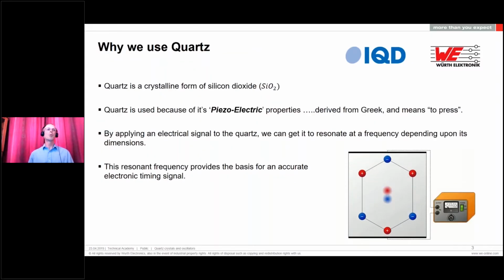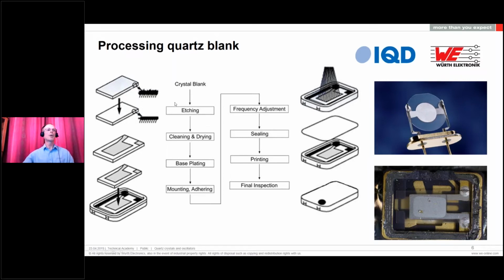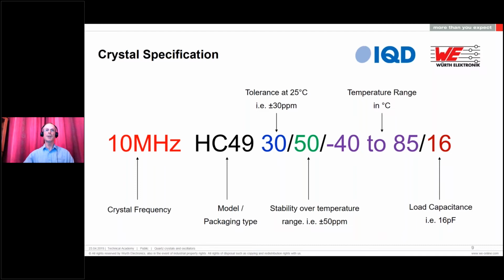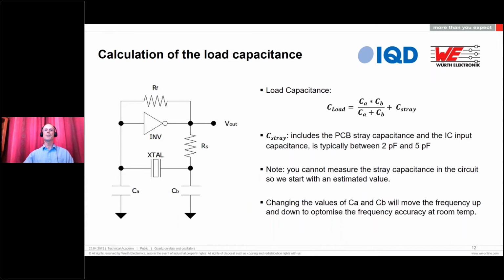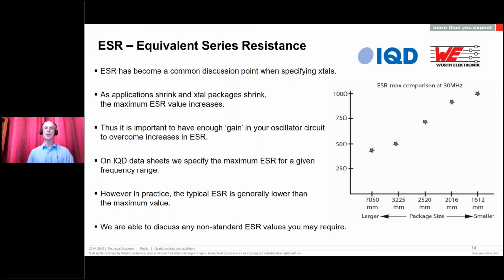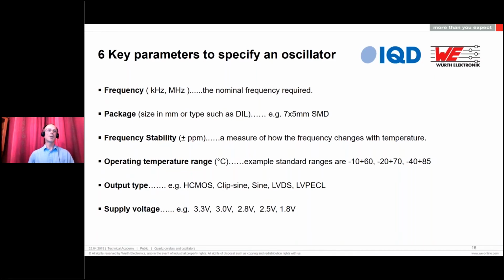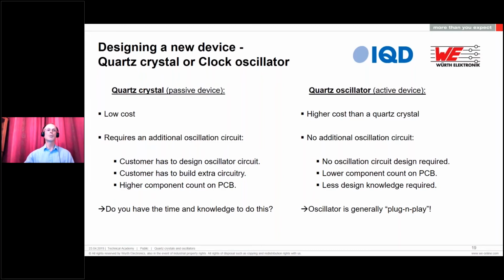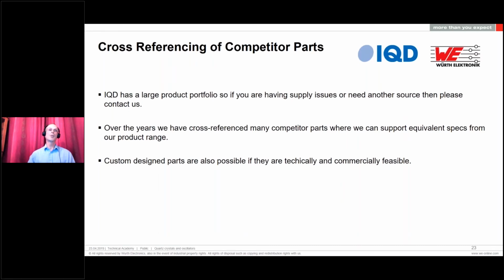Quartz Crystals & Oscillators - Frequency Products Back to Basics. IQD Frequency Products.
This video presentation was made in collaboration with Wurth Elektronik as part of a series of Digital Days webinars and explains the technology behind quartz crystals and clock oscillators from the manufacture to understanding how they work.

Paul Smith, Applications Support Engineer at IQD Frequency Products, describes how to specify quartz crystal or clock oscillator requirements when designing in new products. Including Resistance, Noise Performance and Crystal & Oscillator modelling.

Introduction
2:00 Welcome - Paul Smith, Application Support, IQD Frequency Products, UK
3:00 Why do we use quartz? Piezo-Electric qualities
3:45 Natural quartz vs Synthetic quartz
4:45 Quartz blanks
5:45 Processing blanks
7:33 6 Key parameters for specification of quartz crystals
9:00 Crystal specification
9:53 Frequency tolerance
10:40 Frequency stability and operating temperature range
12:04 Calculating load capacitance
13:42 Additional crystal parameters
15:05 ESR - Equivalent Series Resistance
16:04 Clock oscillators
17:33 6 Key parameters for specifying clock oscillators
20:04 Oscillator noise performance
20:44 Designing a new device - Quartz Crystal or Clock Oscillator
23:58 Crystal modelling
24:48 Physical modelling - STEP files
25:14 Cross-referencing competitor parts
25:40 Q & A

IQD Frequency Products is a recognised market specialist in the frequency control market since 1973, as well as part of the Würth Elektronik eiSos group, one of the leading European manufacturers of passive components. Our UK-based engineering and application test labs are unrivalled and we offer a wide range of custom product development and testing services, including crystal and oscillator parameters, stability, accelerated ageing and more. Our Application & Engineering Support Team offers a wealth of experience and practical knowledge in timing and frequency control across a broad range of applications.

X: /iqdfrequency